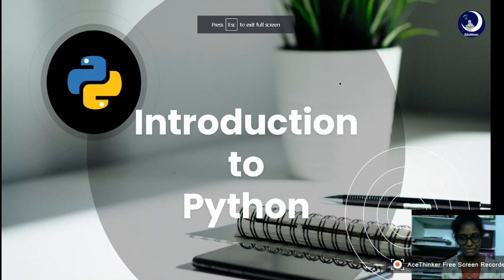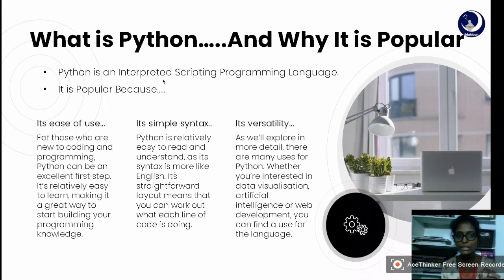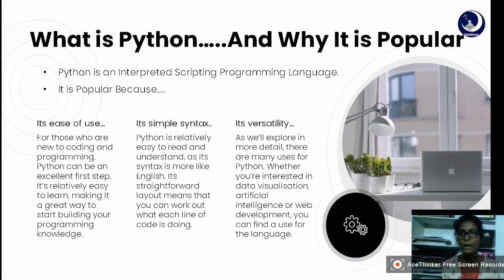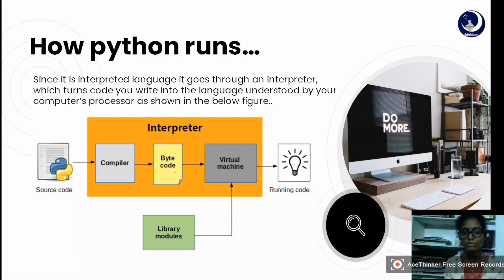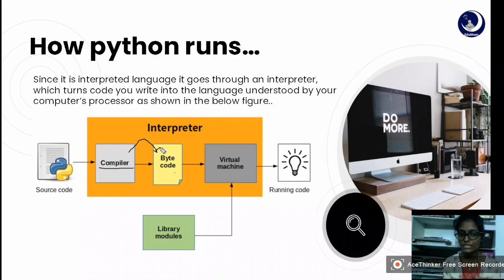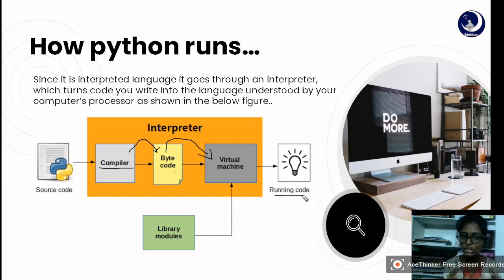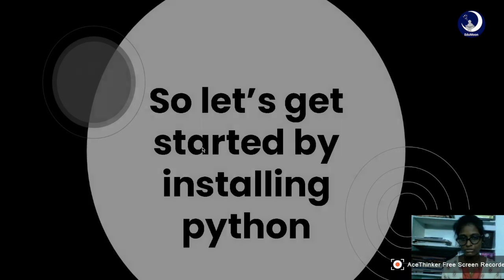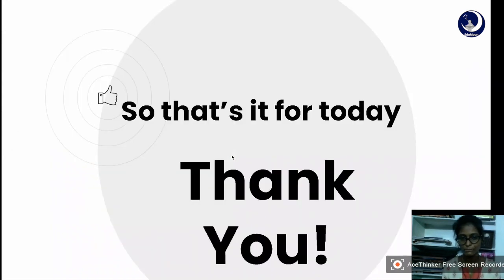Introduction to Python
EduMoon Tutorials on Python by Nazeera